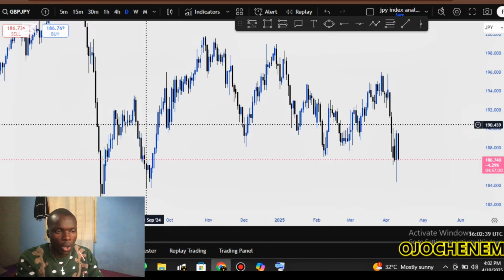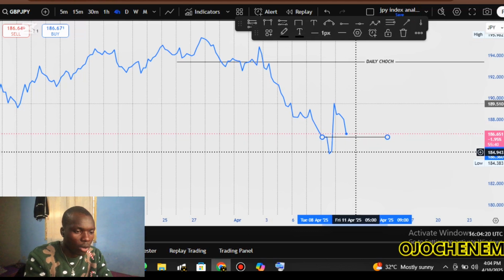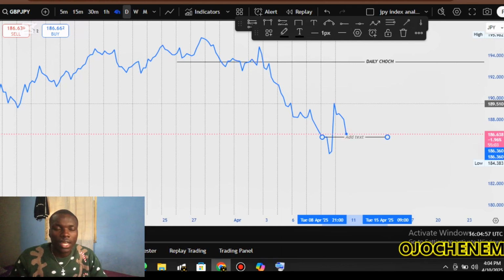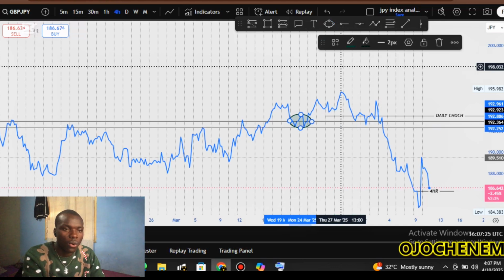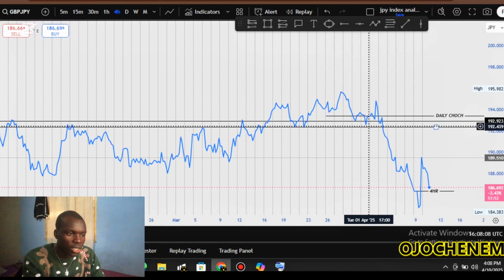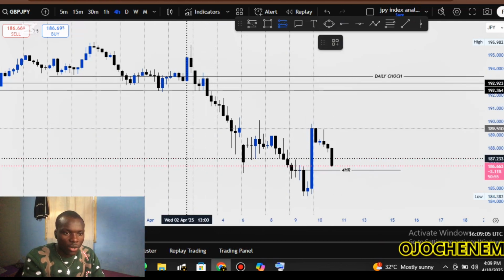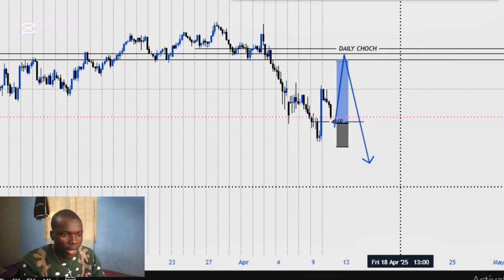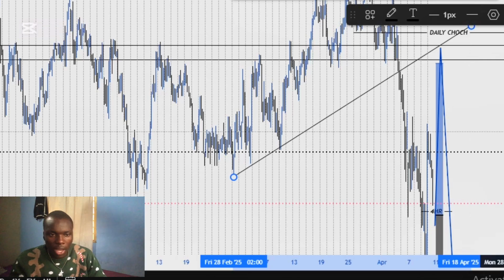🇬🇧 how i analyzes gbpjpy today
Here is my analysis on Gbpjpy for the week! Let watch and see how everything will play out on the market.$